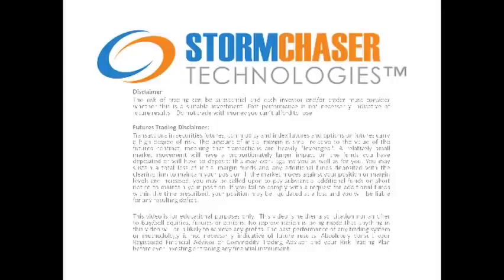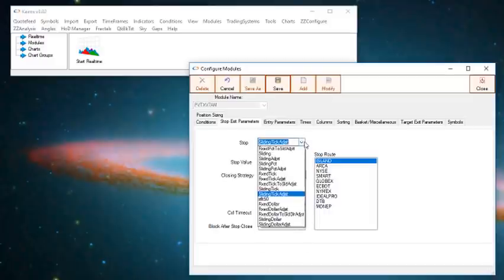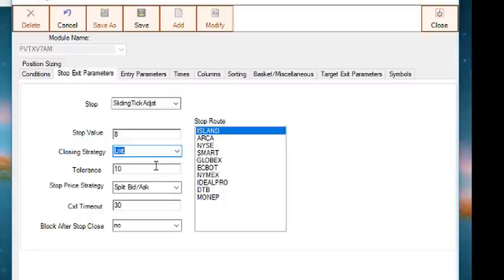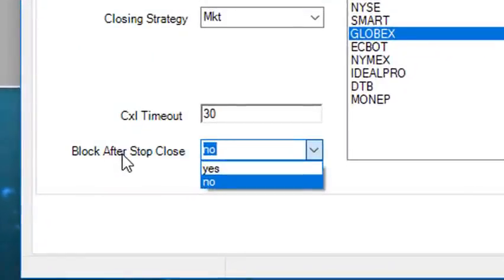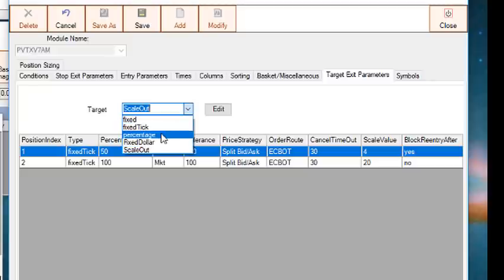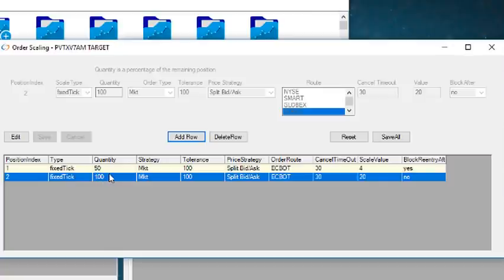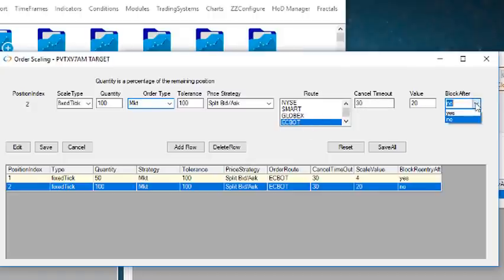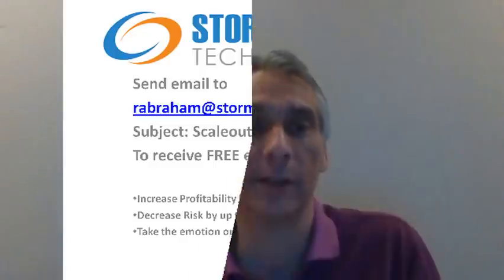Automated Scale Outs - Configure the Kairos Platform Targets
Futures Trading Automated Strategy - How to configure the Kairos Platform to automatically scaleout positions with targets and stops

This video shows how to configure scaleouts of futures positions in the Kairos Automated Trading Platform.  How do you configure an initial 8 tick stop for a 2 contract position, with a scaleout first target of 4 ticks.  When the first target is hit, the sliding stop is tightened to 50% to 4 ticks.  Then if the second target of 20 ticks is hit , before it's stopped out, the position is exited.  The video goes into detail on how to use the Stop and Target tabs to configure this exit/stop strategy.  The same concept can be extended to multiple legs of targets as well as 21 types of stop strategies.

Stop Exit Configuration